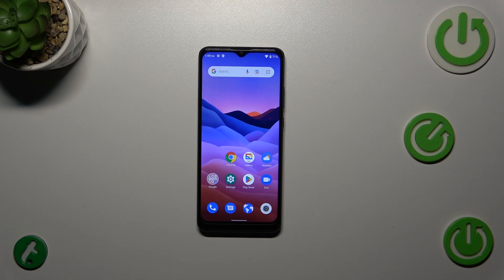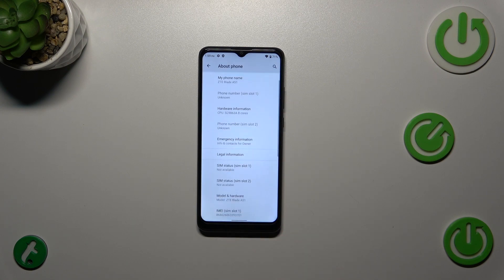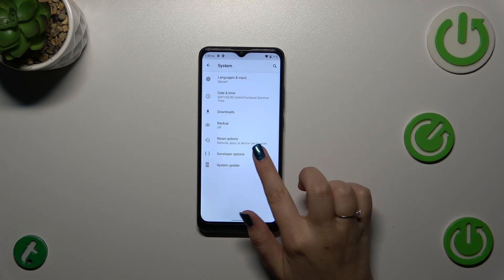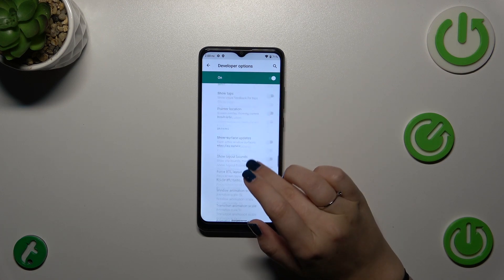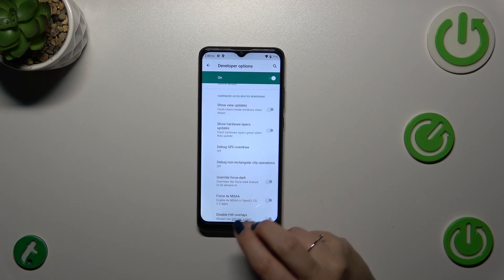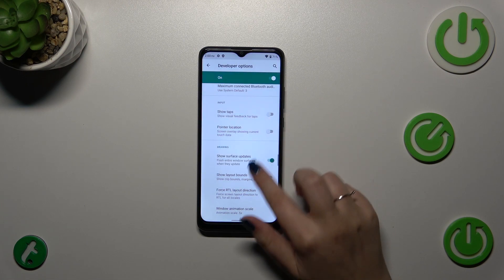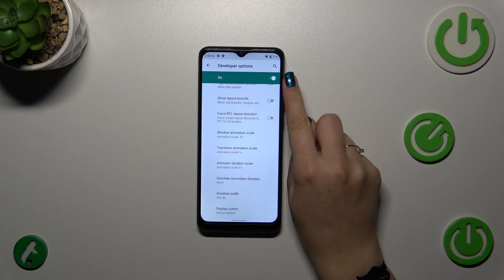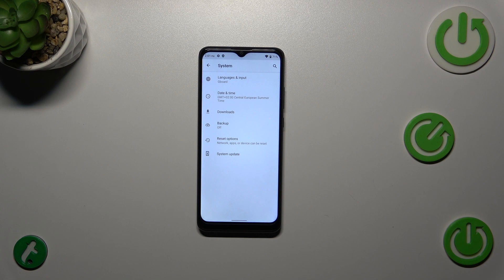How to Open Developer Options on ZTE Blade A51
Find out more info about ZTE Blade A51:
In this tutorial, we'll show you how to access the Developer Options on your ZTE Blade A51, granting you access to advanced phone settings and features that are typically hidden from regular users. Developer Options are very powerful tool for customizing and optimizing your phone's performance and behavior. Visit our YouTube channel if you want to know more about ZTe Blade A51.

How to open developer options on ZTE Blade A51? How to enter developer mode on ZTE Blade A51? How to turn on developer options on ZTE Blade A51?